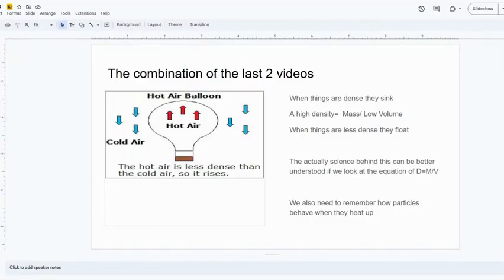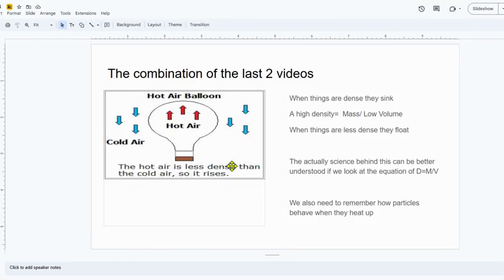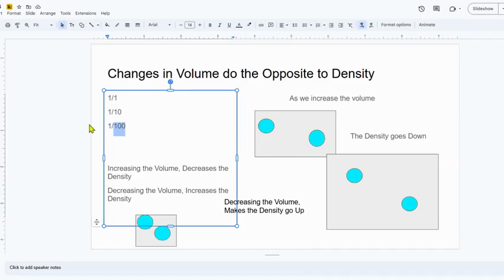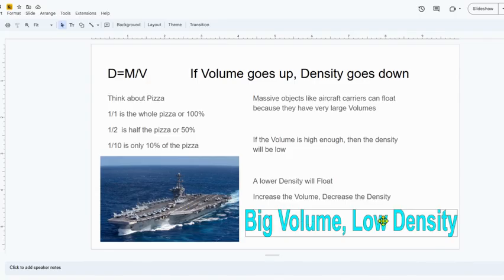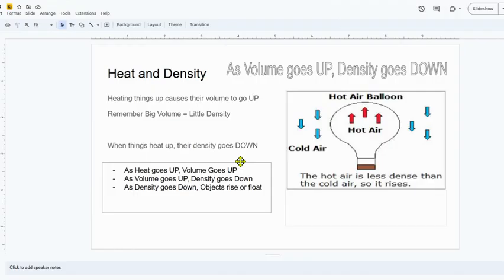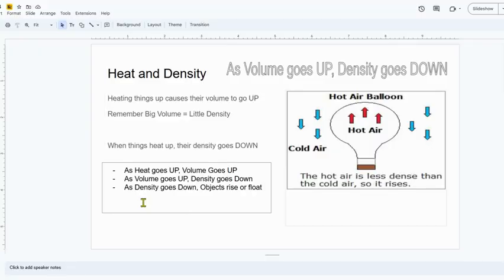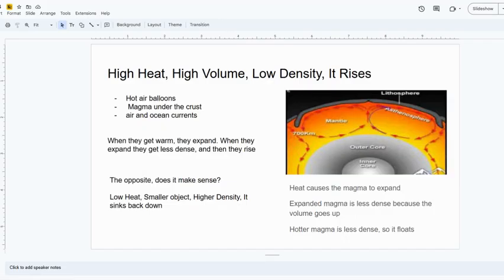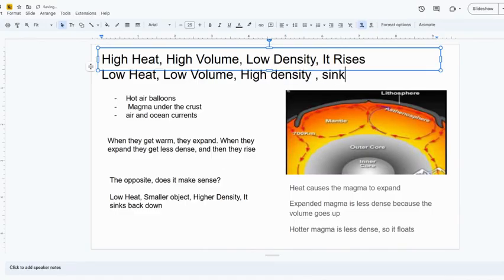8.1.5 Part 3